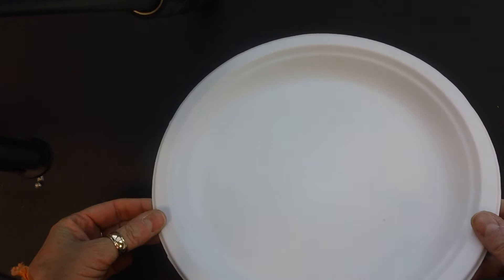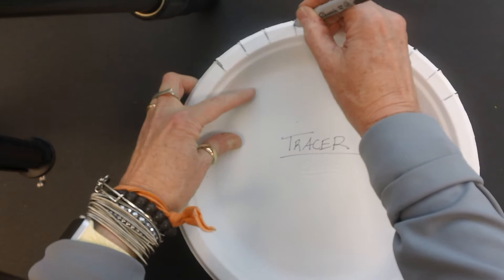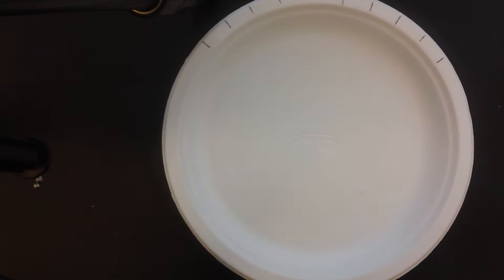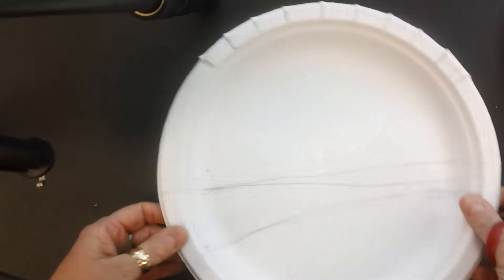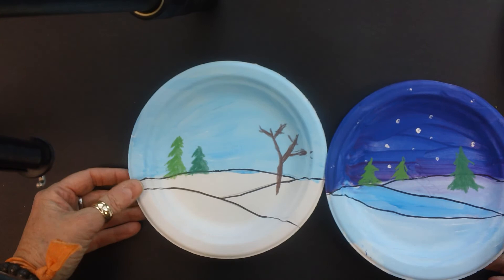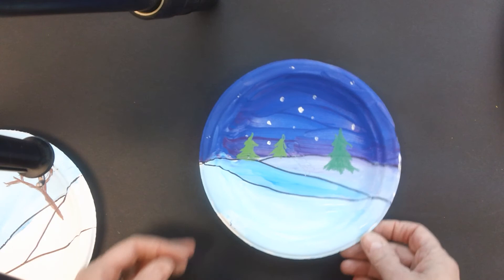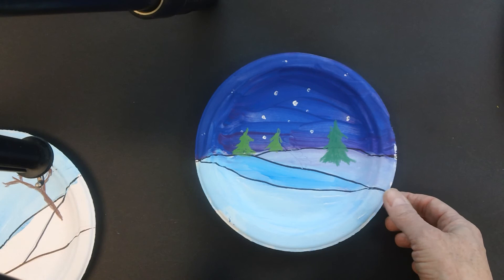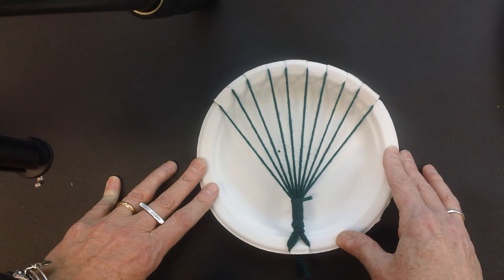Creating a Tree Weaving Loom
The beginnings of our weaving project